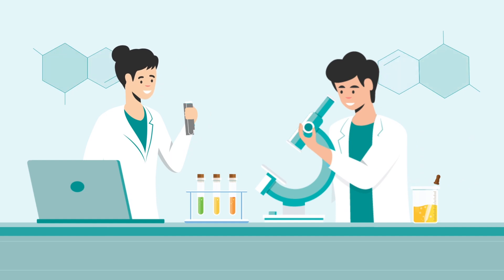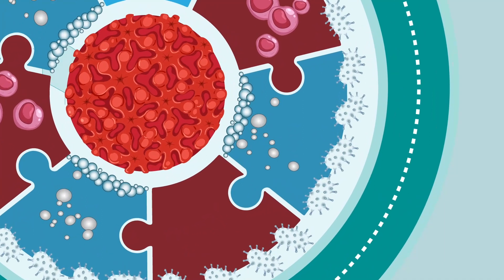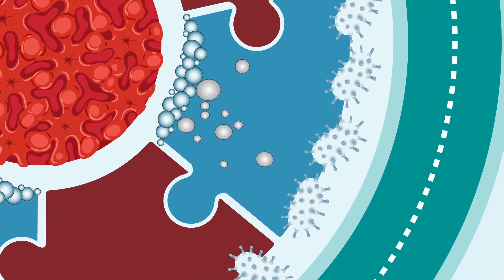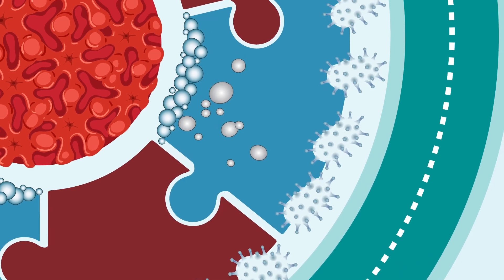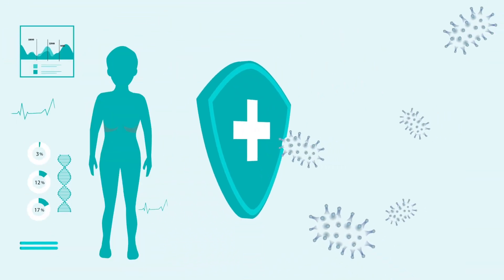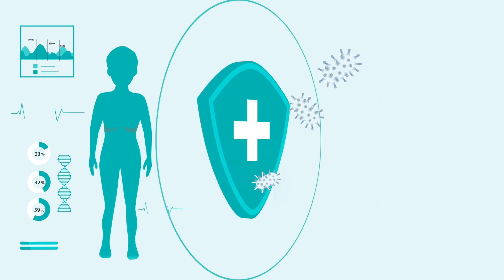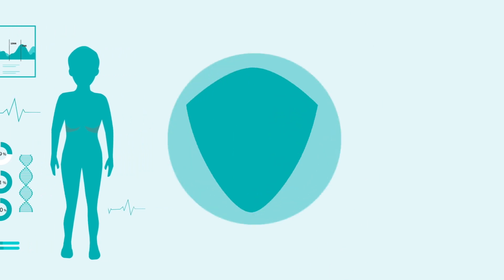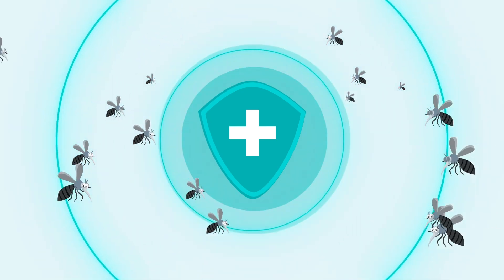World's First Malaria Vaccine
To know more on Immunisation Process and its Significance, Refer Weekly Focus #39-Universal Immunisation: Towards a Healthier and a Safer World .